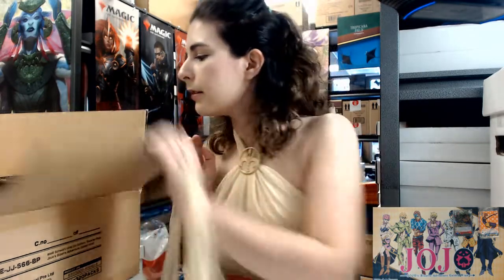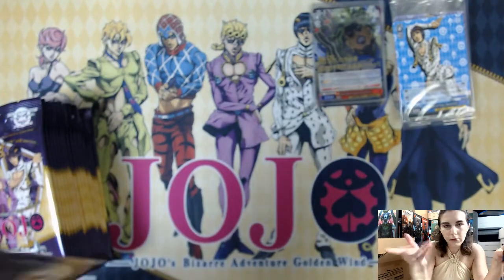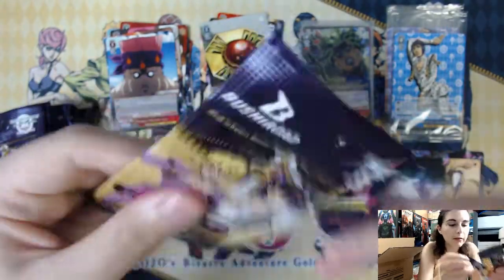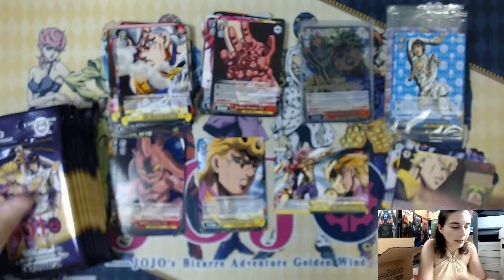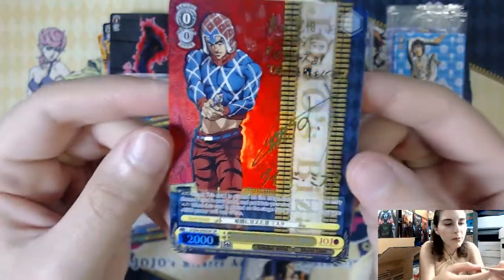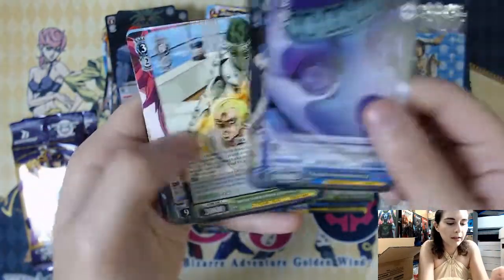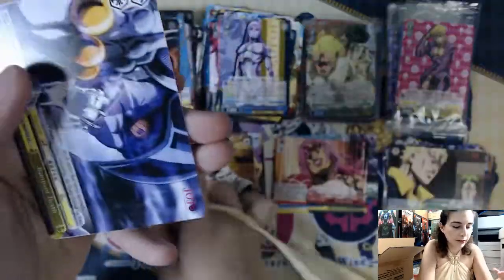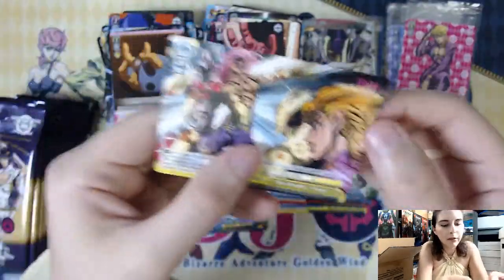Already Another SP! | WEISS SCHWARZ JOJO'S BIZARRE ADVENTURE: GOLDEN WIND CASE OPENING PART 2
Today we continued our case opening with four more boxes of the brand new JoJo's Bizarre Adventure: Golden Wind, a Weiss Schwarz product. You'll be able to find these singles available on our TCGPlayer store soon!

Check out Titan Cards & Games at our physical store:
4930 Park Blvd N Ste 4

titancardsFL.com